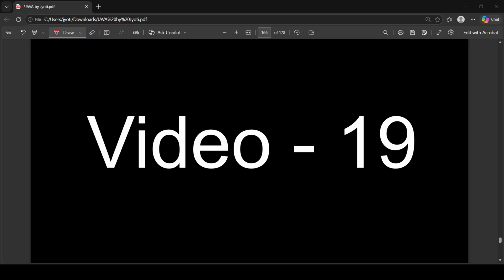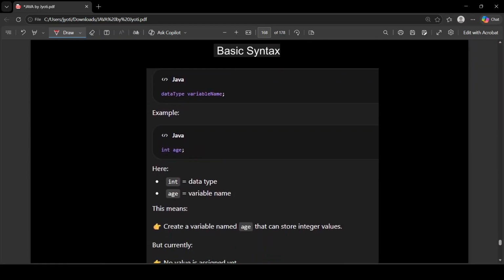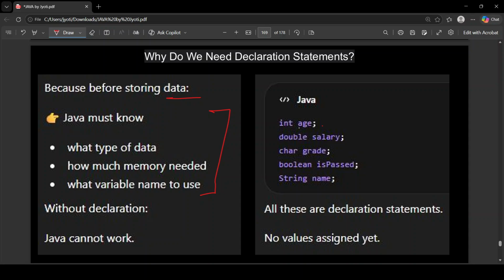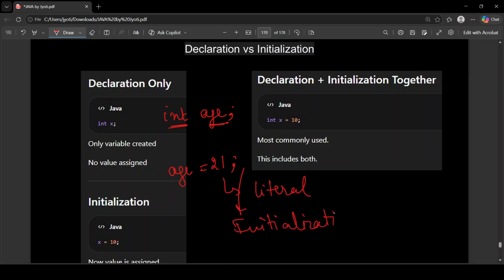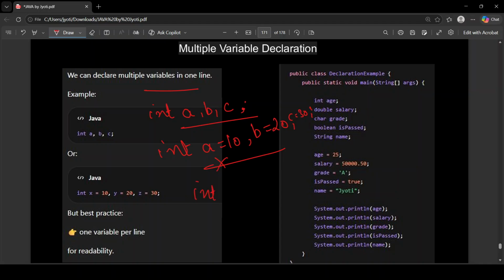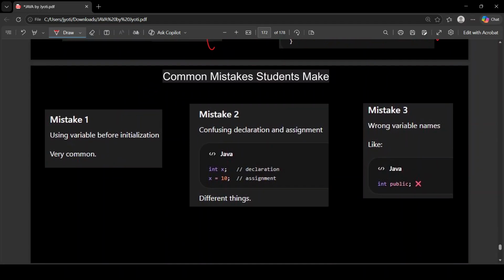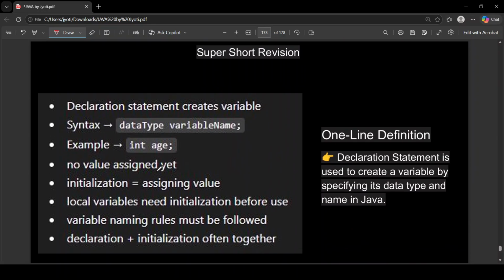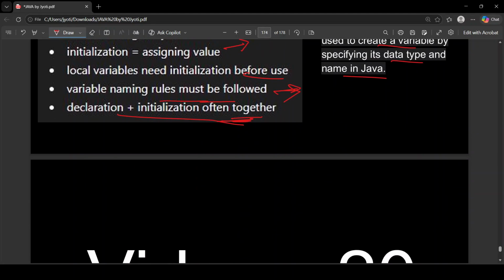Declaration Statement in Java 🔥 Variable Declaration Explained Simply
🚀 In this video, we will understand Declaration Statements in Java step by step.

A declaration statement is used to create a variable by specifying its data type and name.

📌 Topics Covered:

✔ What is Declaration Statement
✔ Basic Syntax of Declaration
✔ Why We Need Declaration Statements
✔ Variable Declaration in Java
✔ Declaration vs Initialization
✔ Multiple Variable Declaration
✔ Practical Examples

🎯 Important for:

* Java Beginners
* Strong Coding Foundation
* Interview Preparation
* Placement Preparation

🔥 Strong basics = Strong Java future

declaration statement in java
variable declaration java
declaration vs initialization java
multiple variable declaration java
java declaration tutorial
java variables tutorial